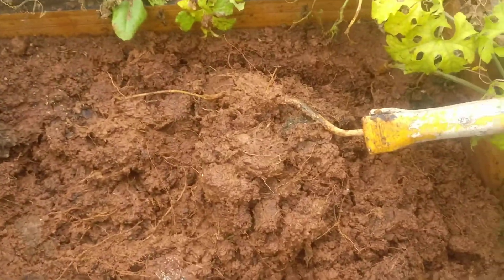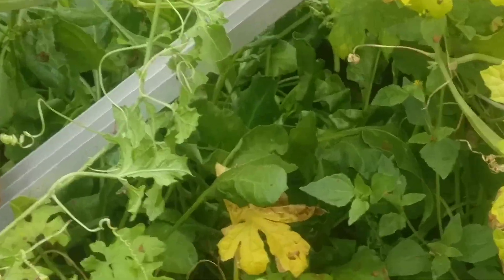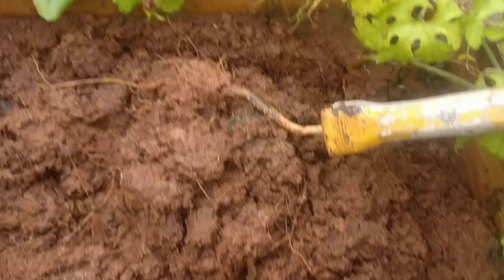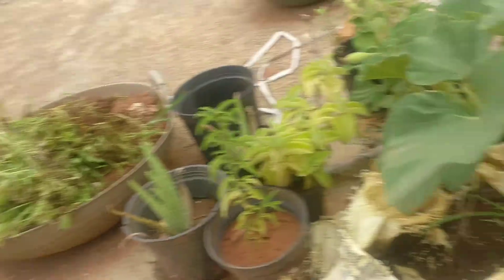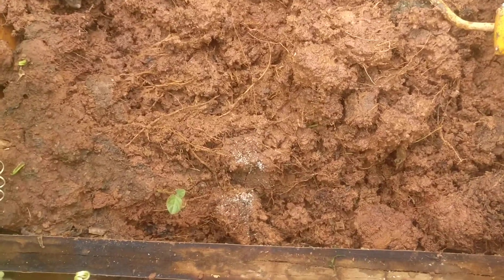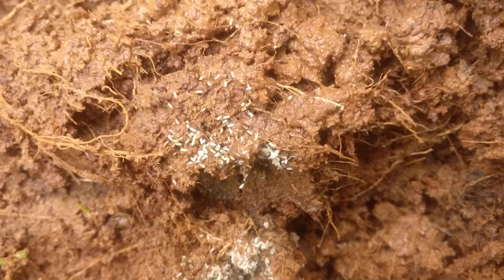Look what I found while digging on my terrace garden